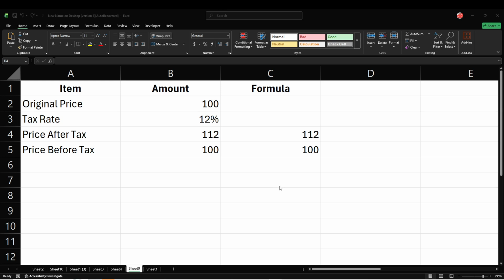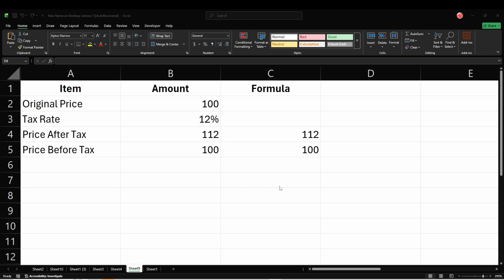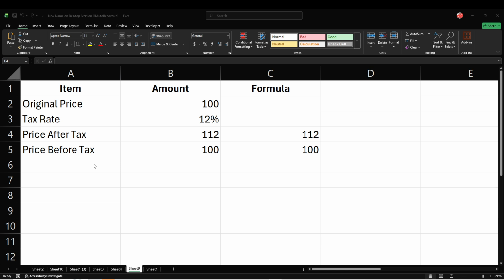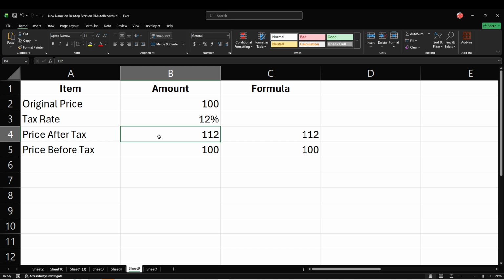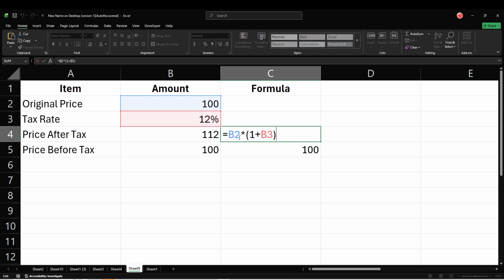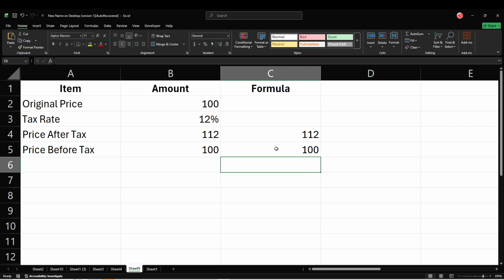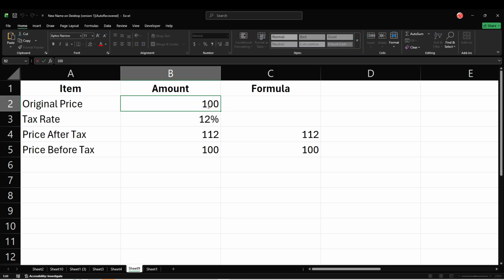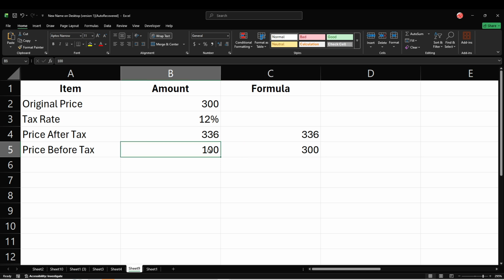How To Calculate Price Before And After Taxes In Microsoft Excel [2026 Guide]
Are you struggling to understand how to calculate prices before and after taxes in Excel? In this video, we break down the process step-by-step, making it easy for you to apply these skills to your financial tasks. Whether you're managing personal finances or tracking business expenses, mastering this technique will streamline your operations significantly.

By the end of this tutorial, you'll be well-equipped to perform tax calculations in Excel, enhancing your productivity and accuracy.